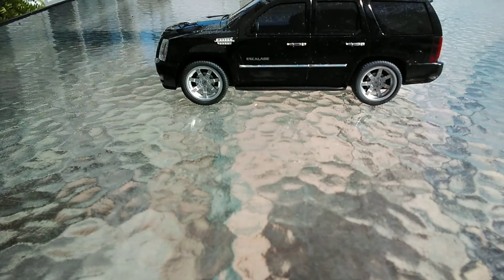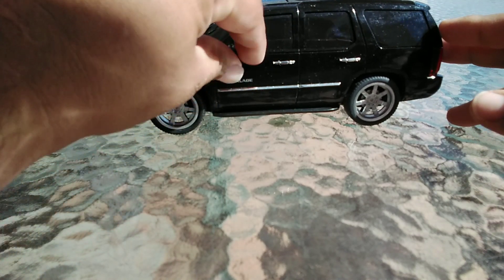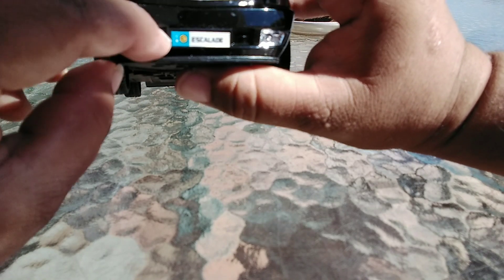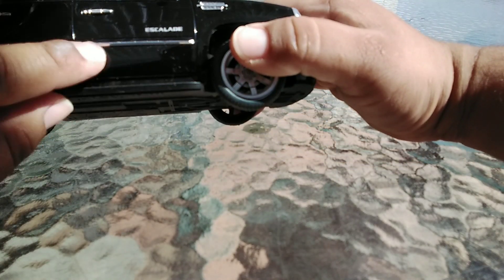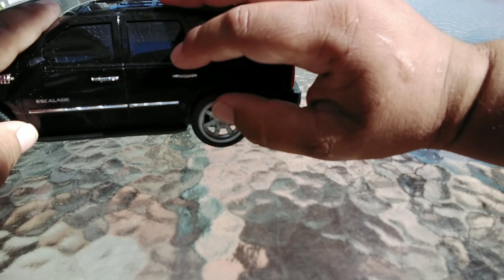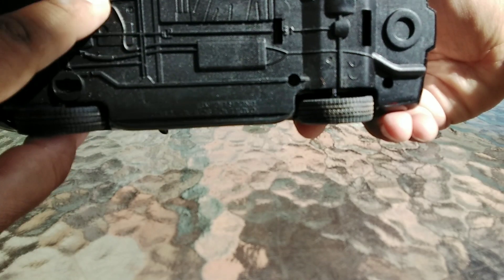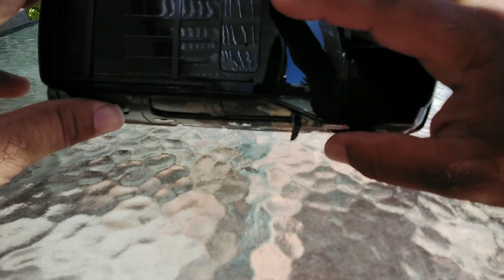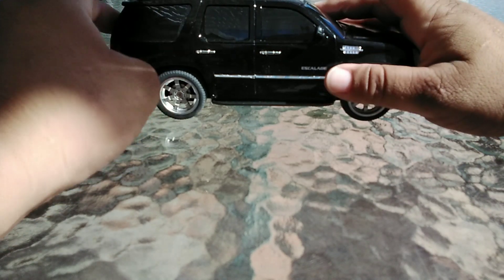Is this 1:24th Scale Cadillac Escalade worth $5.00?